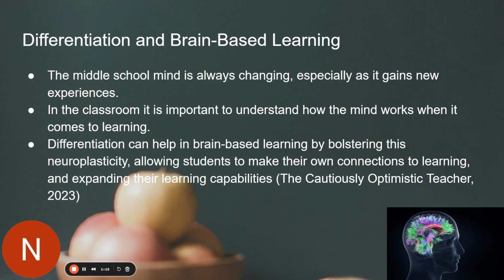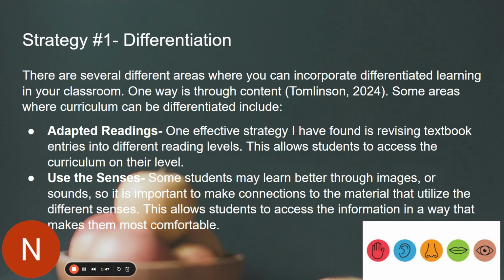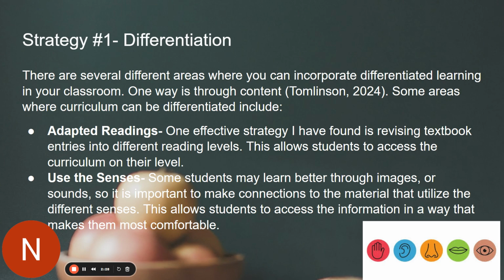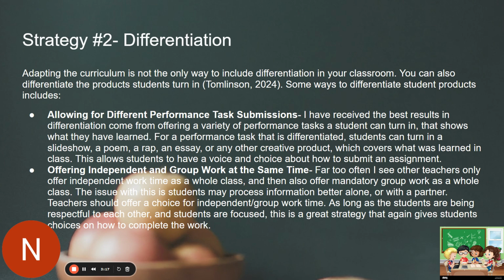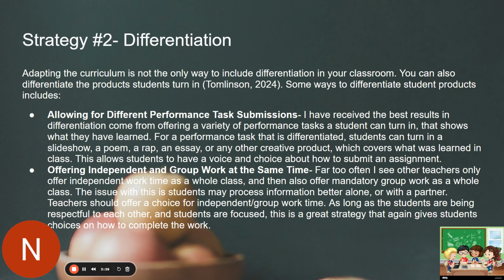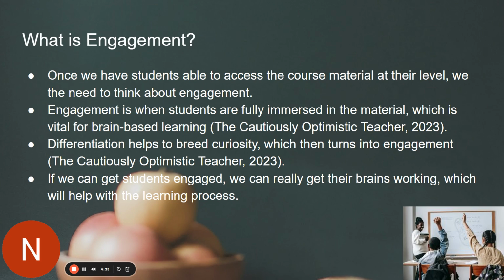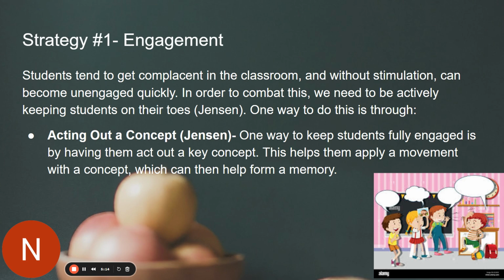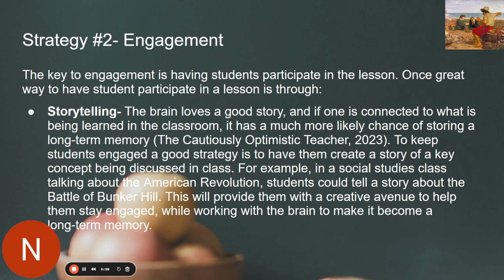Differentiation and Engagement in the Middle School Classroom 1